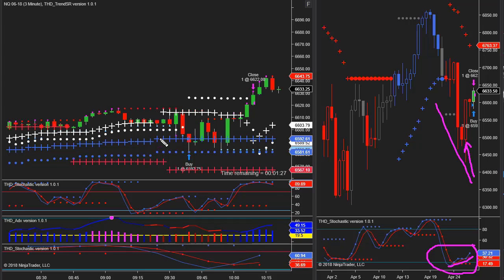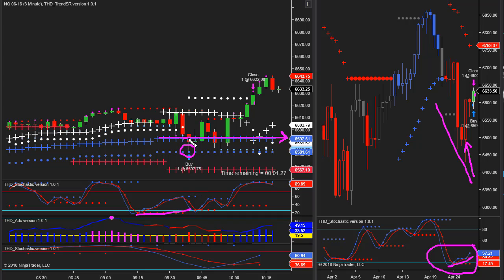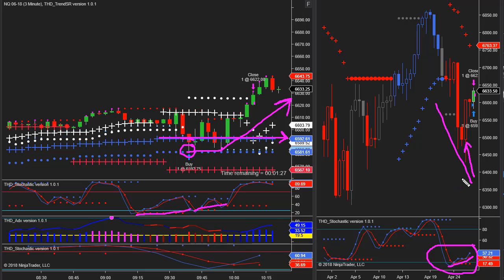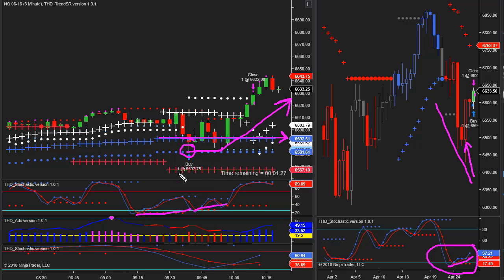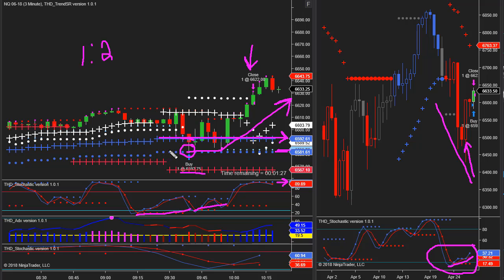Nasdaq Long Entry on Retracement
In this video, Gail Mercer, founder of TradersHelpDesk, shows you how she traded a bullish candlestick pattern on the Nasdaq futures using a combination of timeframes.  She also entered a 20-minute binary option on the US Tech 100, which also expired in the money.